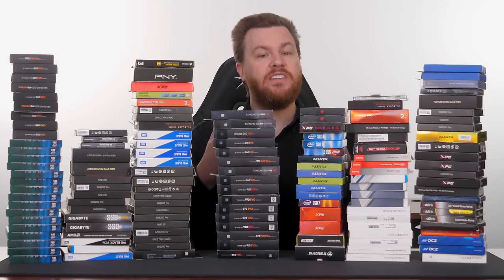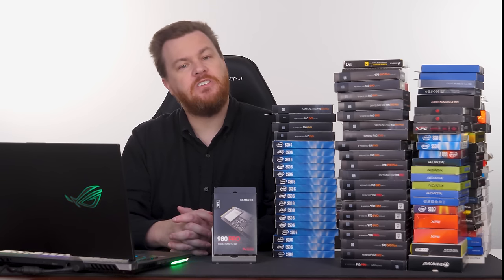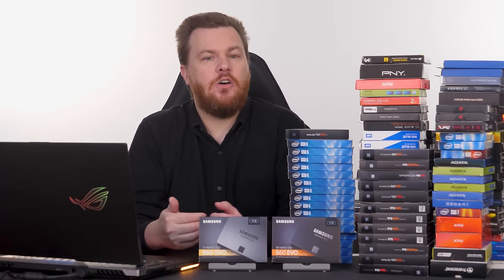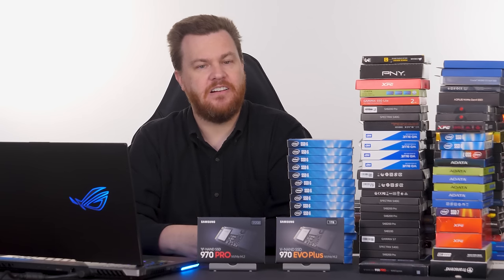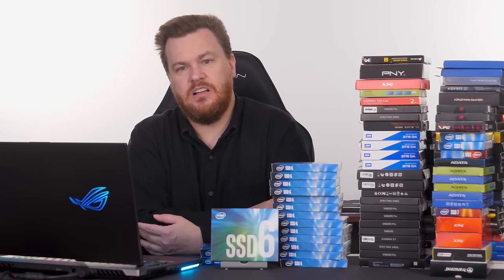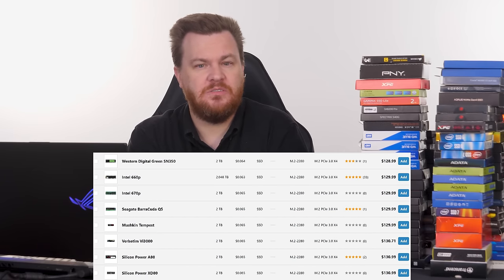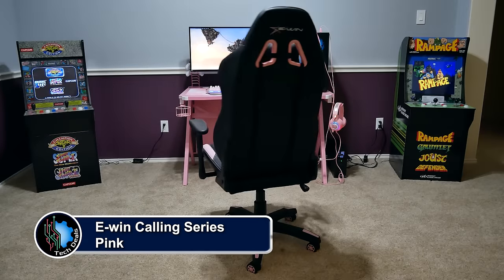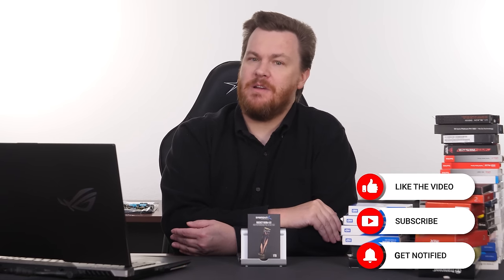History of Solid State Drives (SSDs) — 2016 to 2022 — Part 1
7 Years of Solid State Drives, better known as SSDs.  This is a Part 1 of a video series, so please sit back, grab a drink, grab a snack, and let's get into it!

In years past, there were many SSDs worth picking from, today there are far fewer.  These will change over time, however this list is accurate as of January 2023:

— Premium Gen4 NVMe Drives
Samsung 980 Pro
WD Black SN850X
SK Hynix Platinum P41

— Budget NVMe Drives
TeamGroup Z440
Silicon Power A80
TeamGroup MP34

— Premium SATA Drives (with DRAM)
Samsung 870 EVO
Crucial MX500

— Budget SATA Drives (without DRAM)
Crucial BX500
TeamGroup VulcanZ
Silicon Power A55

On each product page, you can generally select your size, compare the prices at the size you're looking for as one brand might be a better deal at 1TB, but another is a better deal at 2TB, and so on.

Time Stamps
00:00 History of Solid State Drives (SSDs) — 2016 to 2022 — Part 1
01:48 Save 30% off your New Chair  - Links and Discount Code in Video Description Below
02:20 Samsung 980 Pro
04:11 Samsung 990 Pro
05:21 Samsung 970 EVO Plus
06:51 Samsung 860 EVO
10:01 Samsung 860 QVO
13:21 Samsung 960 EVO
14:38 Samsung 960 Pro
18:36 Samsung 970 Pro
20:45 Intel 660p
31:11 ADATA SX8000
35:32 Corsair Force LE
37:52 PNY CS1311
40:37 ADATA SX6000 Pro
42:03 Save 30% off your New Chair  - Links and Discount Code in Video Description Below
42:57 Final Thoughts and Thank you for watching